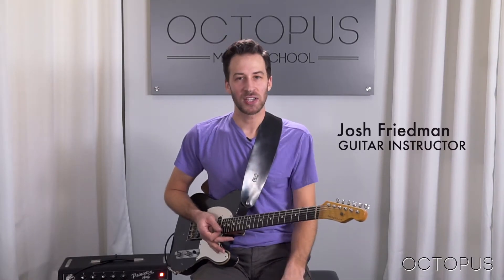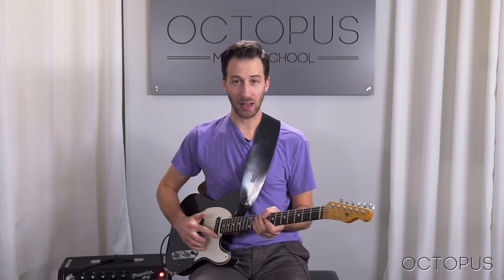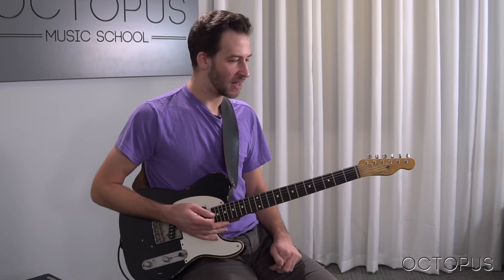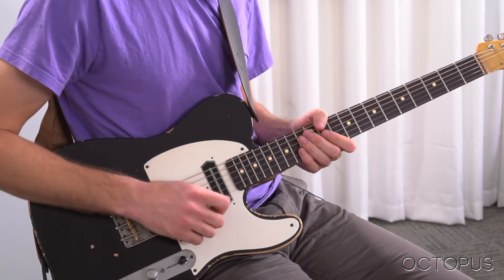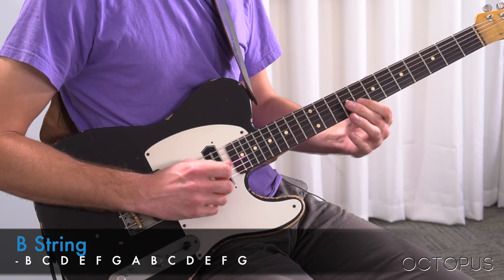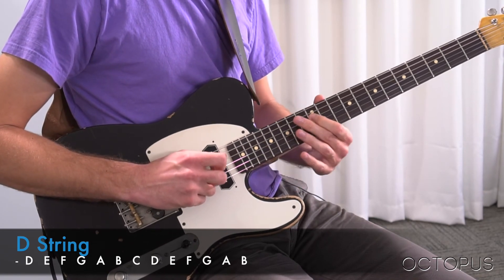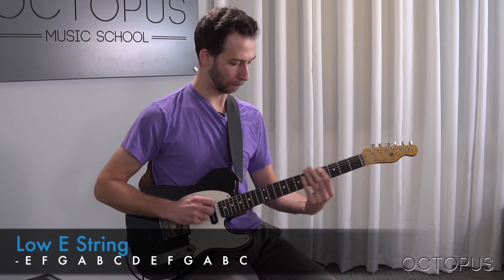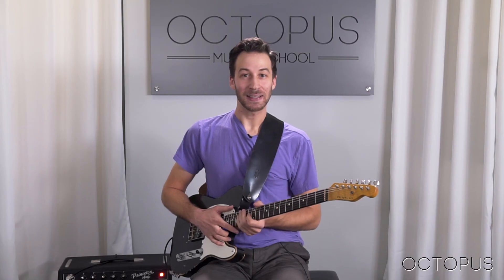Use SINGLE STRING playing to expand your range on guitar!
Are you a guitarist who prefers to stay in first position? In this week's lesson video Josh demonstrates how you can use single string exercises to challenge your playing and break out of your comfort zone. Try limiting yourself to one string and see what melodies you can create. Happy Practicing!